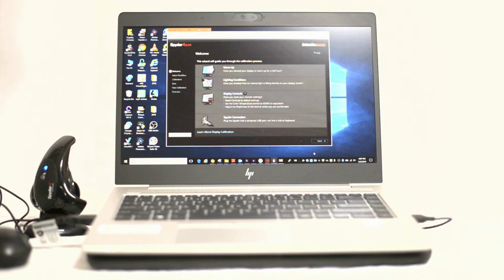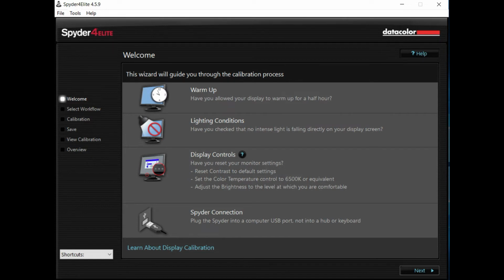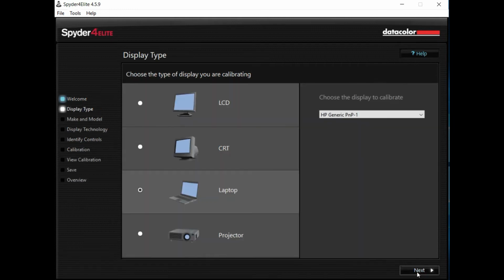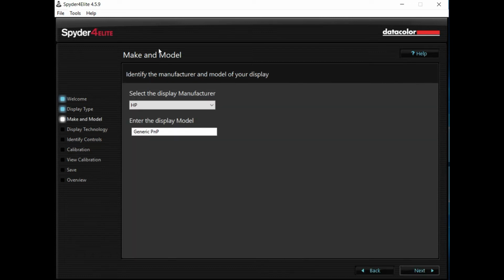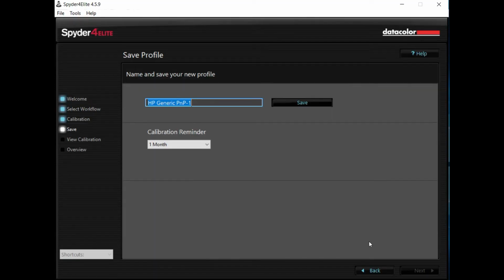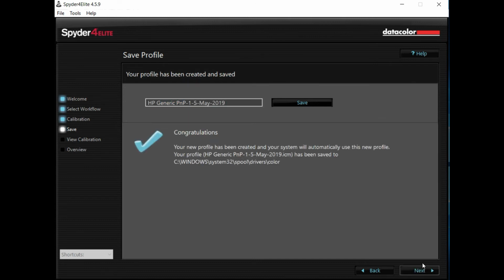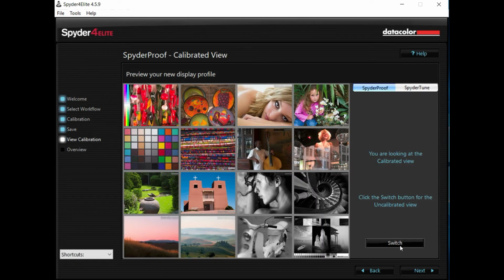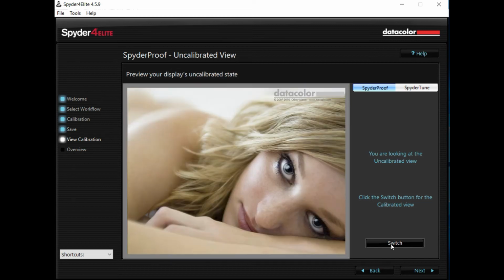How to Calibrate your Monitor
Are you tired of getting inaccurate colors in your images? This step-by-step video will answer most fundamental questions on why colors differ and walk you through the monitor calibration process. Please find the link for my post-processing workshop